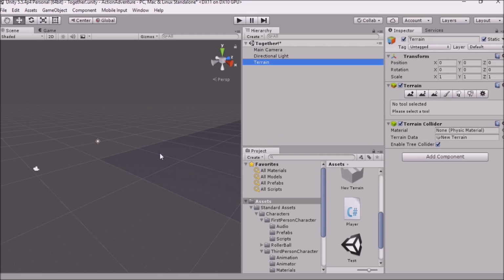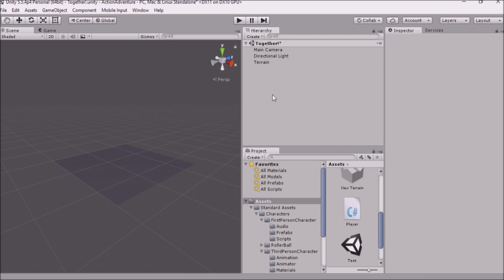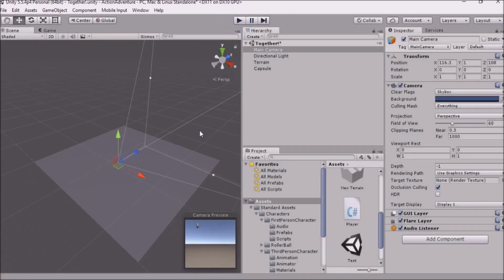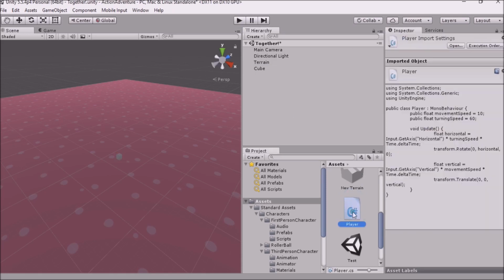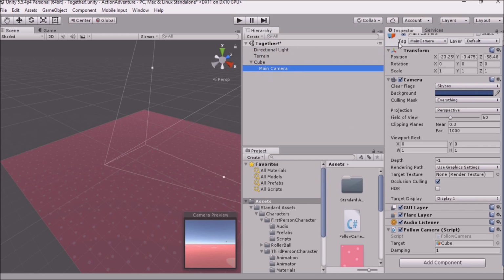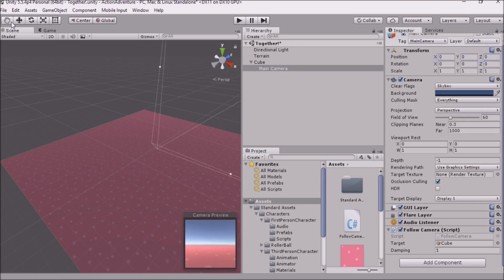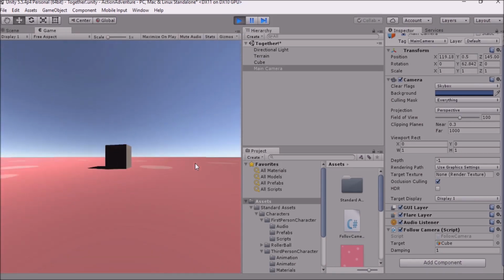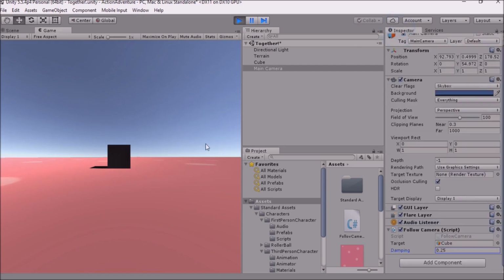Unity Still From a Beginner- Action Adventure Demo #1- Overview and 3rd Person Camera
New series time! Going into a genre that I've been a real fan of for a while. Action adventure. This part will revolve around setting up the project and adding a basic camera to track our player.

Outro: Evening Train by Pold